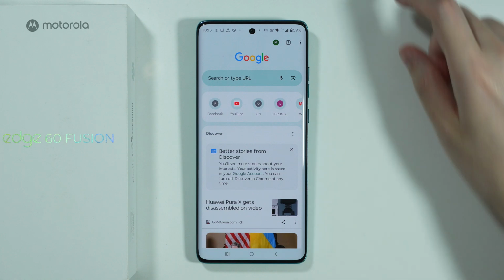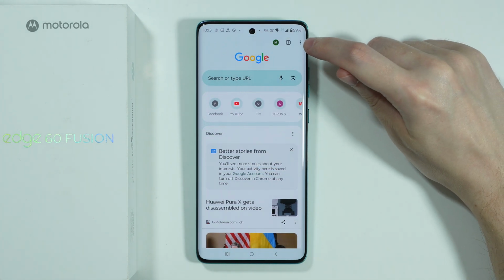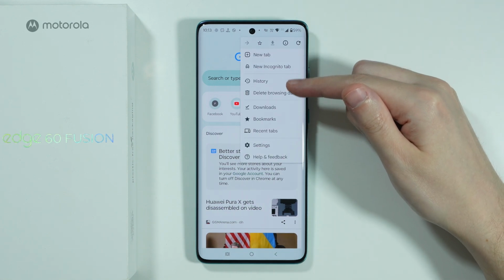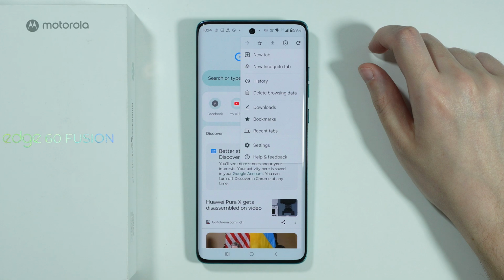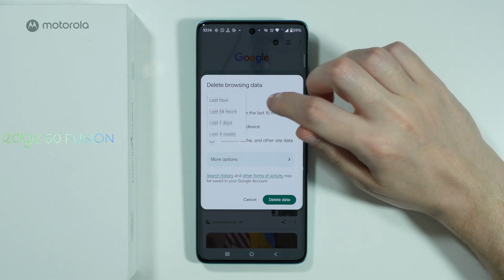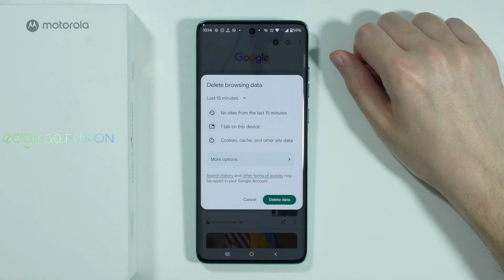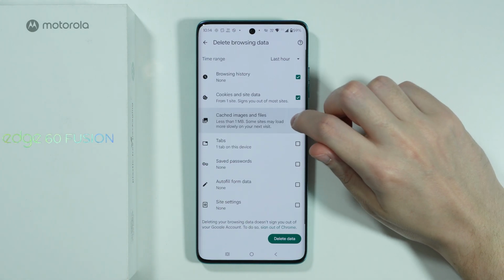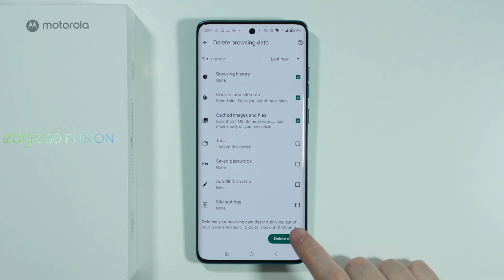Motorola Edge 60 Fusion: How to Clear Browsing Data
Want to erase your browsing history on the Motorola Edge 60 Fusion? This guide shows how to clear cookies, cache, and search data from Chrome and other browsers. Learn which data types to delete for privacy versus performance reasons. Keep your online activities private with these simple cleanup steps.